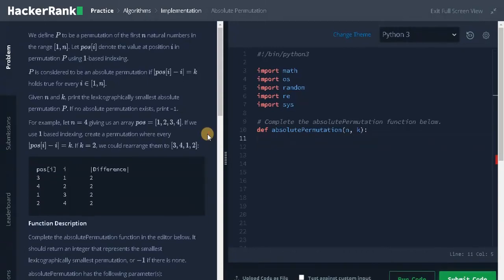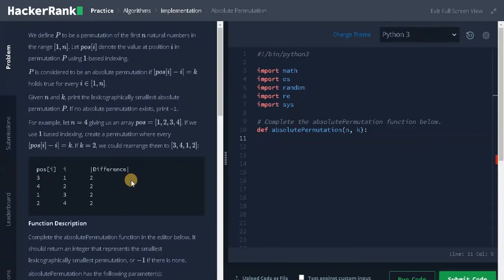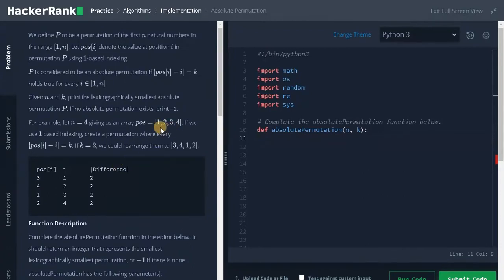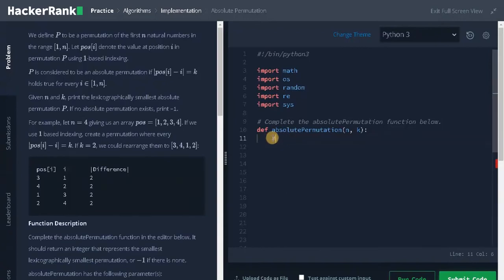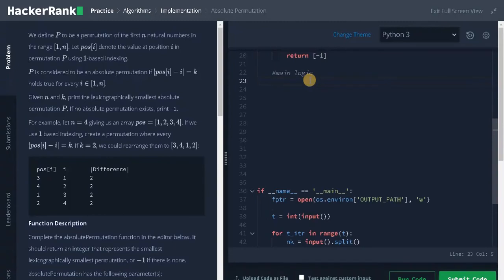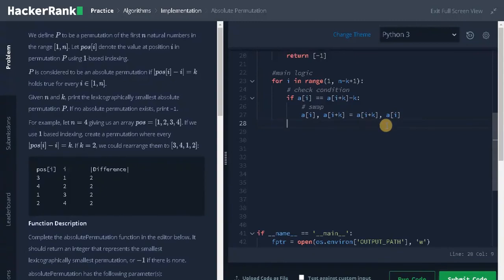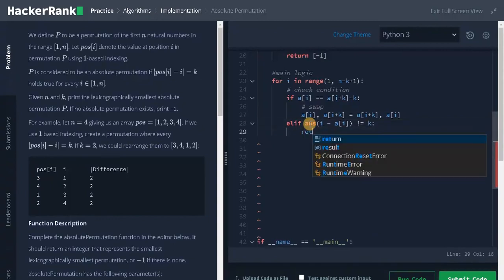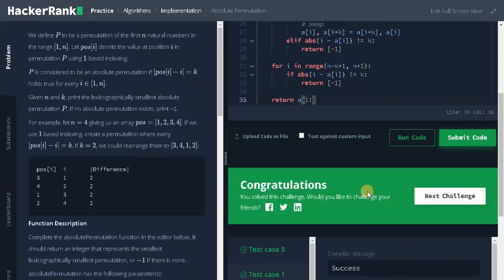72 - Absolute Permutation | Implementation | Hackerrank Solution | Python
⭐️ Content Description ⭐️
In this video, I have explained on how to solve absolute permutation problem using simple math logic and swap operation in python. This hackerrank problem is a part of Problem Solving | Practice | Algorithms | Implementation | Absolute Permutation and solved in python. The complexity of this solution is O (n).